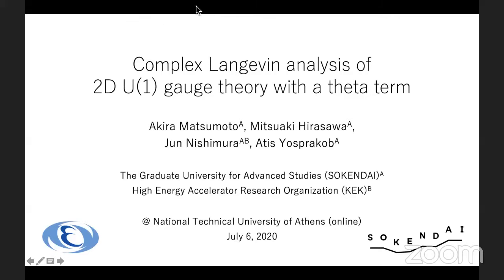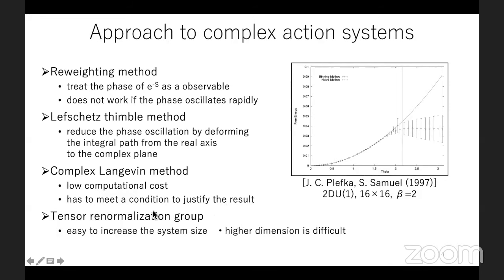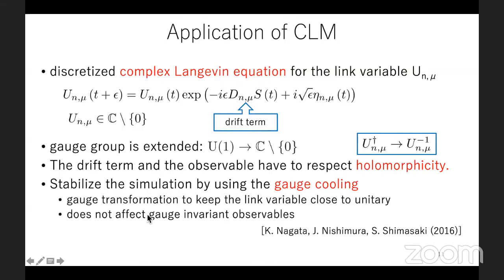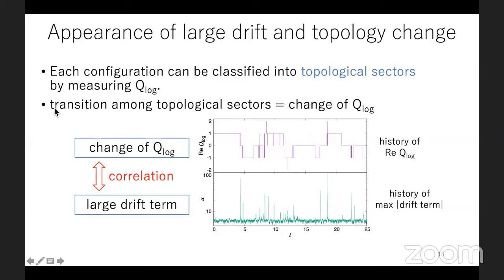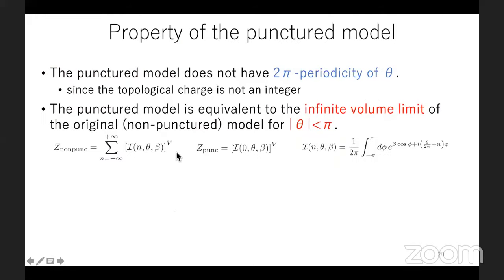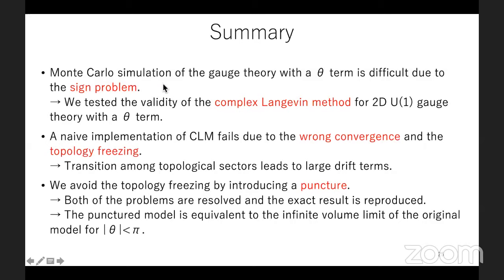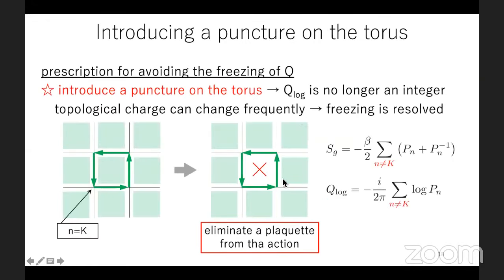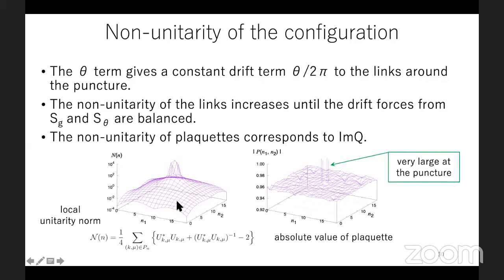200706 - A Matsumoto (SOKENDAI, KEK)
Speaker: Akira Matsumoto (SOKENDAI, KEK)

Title: Complex Langevin analysis of 2D U(1) gauge theory with a theta term

Abstract:
Monte Carlo simulation of gauge theories with a theta term is known to be extremely difficult due to the sign problem. We consider the complex Langevin method (CLM), which is one of the approaches to overcome this problem. As a first step, we apply the method to 2D U(1) gauge theory with a theta term, which can be solved analytically. We find that a naive implementation of the method fails because of the topological nature of the theta term. In order to circumvent this problem, we introduce a puncture on the torus. We find that the CLM works and reproduces the exact results for the punctured model even at large theta. We also prove that the punctured model is equivalent to the infinite volume limit of the original model inside the fundamental domain of theta.

Monday, July 6, 2020 @ 13:30 (CET)
Seminar organized by the High Energy Theory group of the National Technical University.